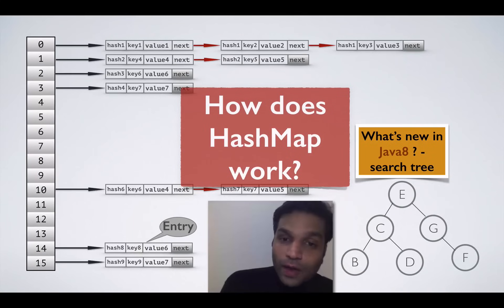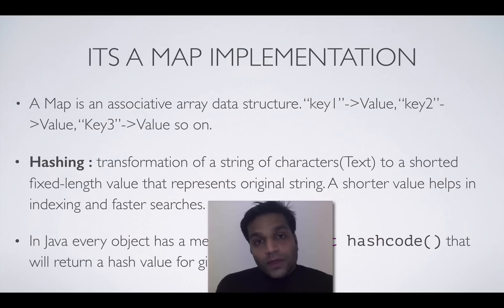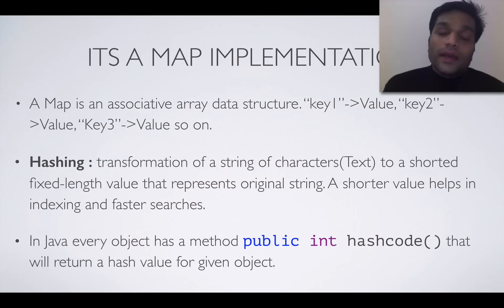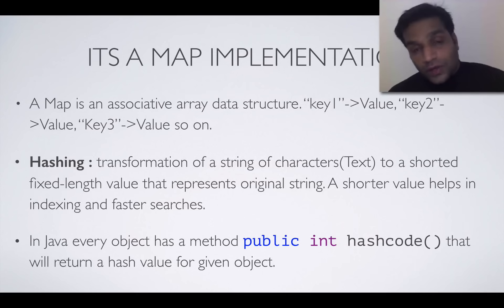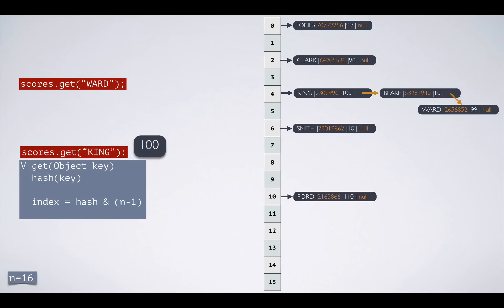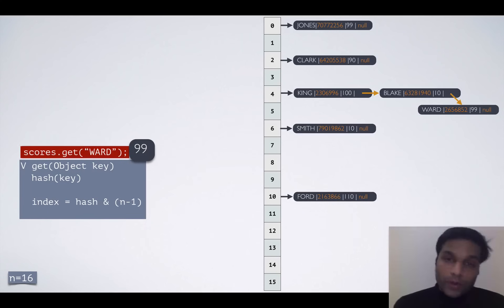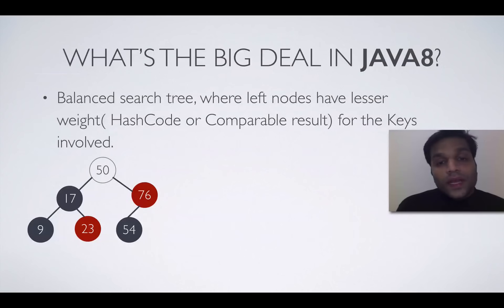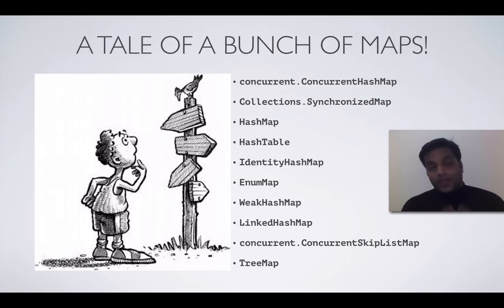How HashMap works in Java? With Animation!! whats new in java8 tutorial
How does java hashmap work ? HashMap is one of the most popular java.util data structures.
Its one of the associative array implementations, here I have explained its internals in simple terms using an animation. Java8 adds a bit of enhancement to HashMap by using a balanced tree when there is too much has collisions. I have covered that as well.